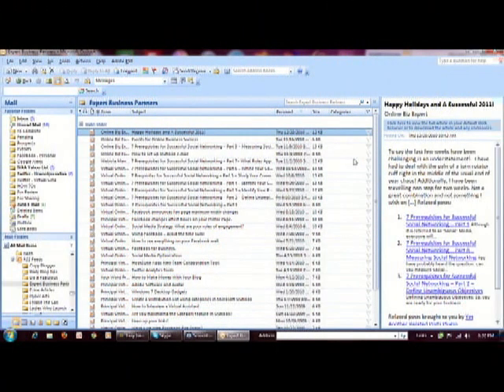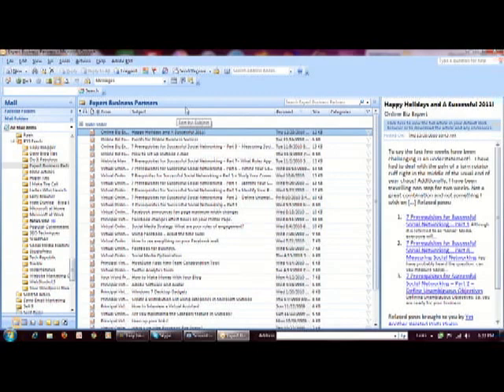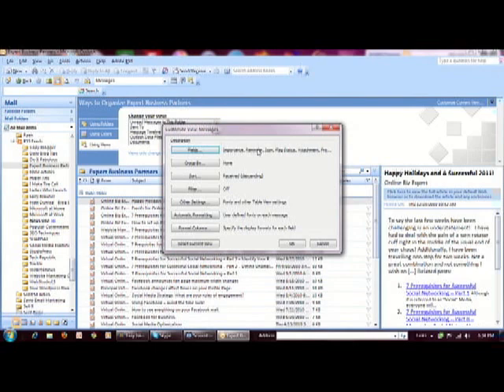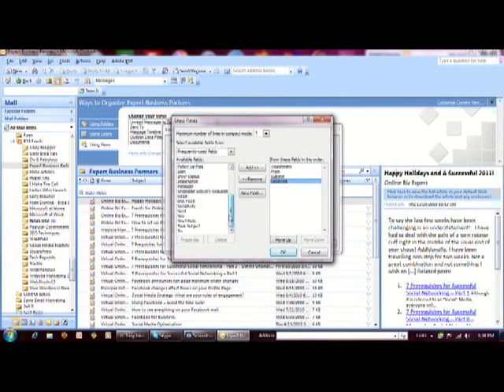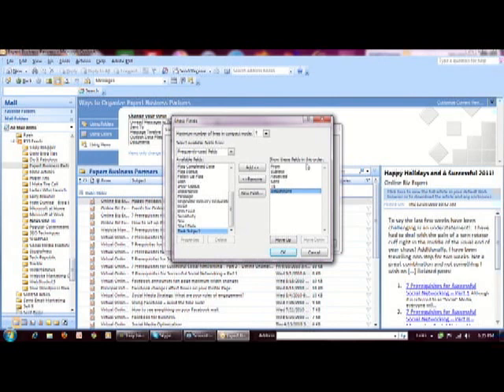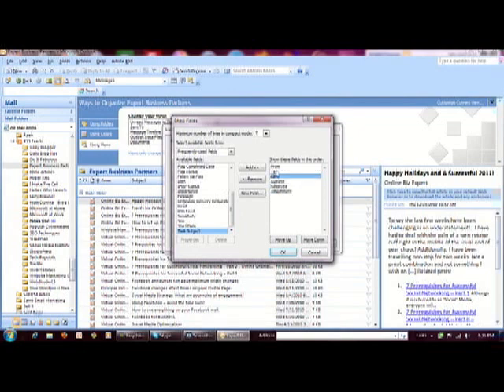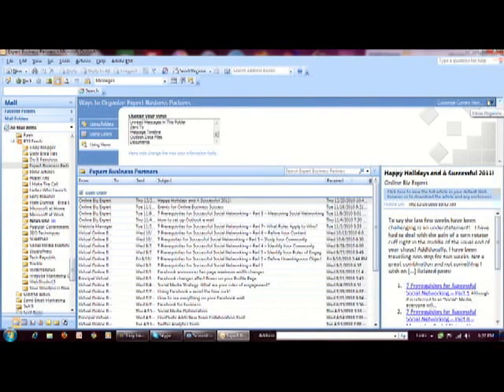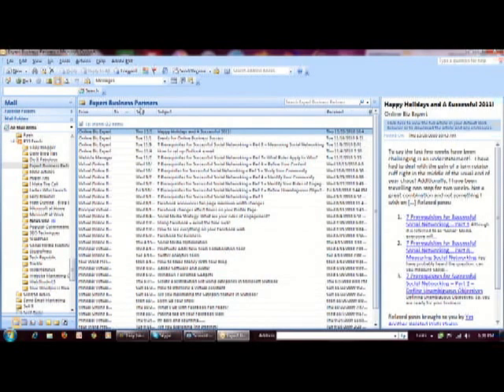How To Customize Email Columns In Outlook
A step by step tutorial on how to customize the columns that are displayed in your Outlook email